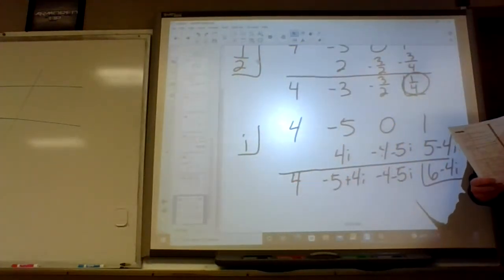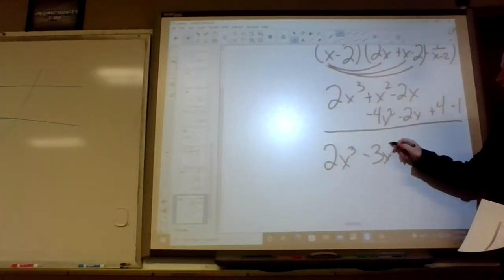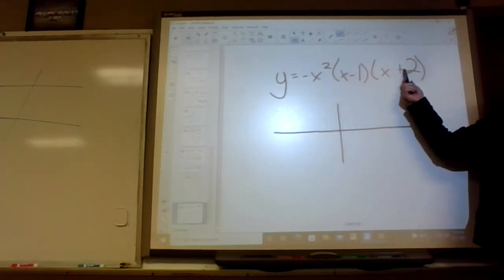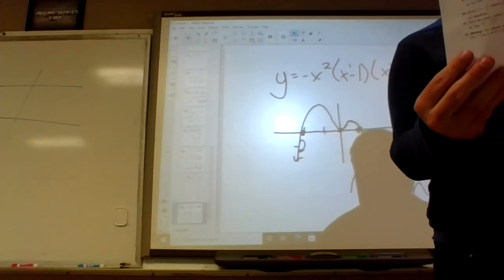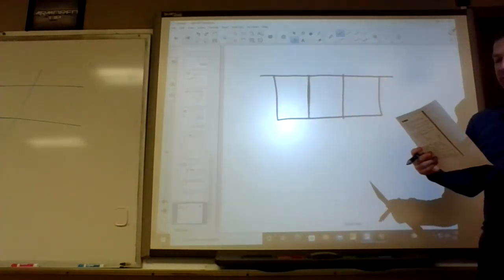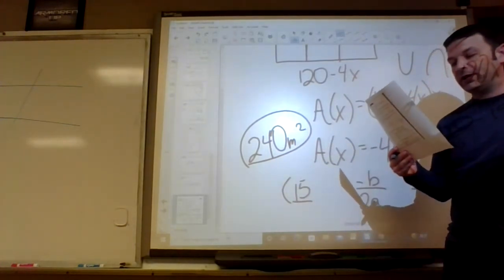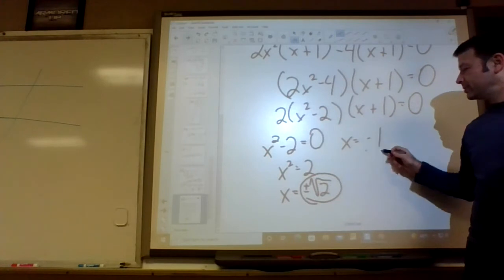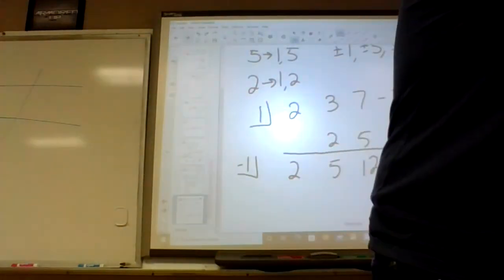Trig Sem1Rev pt 2